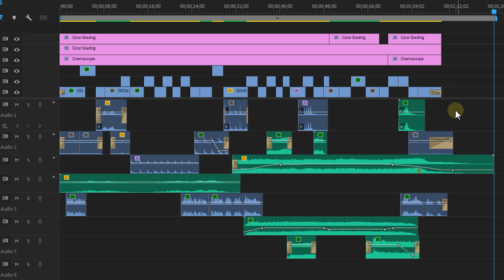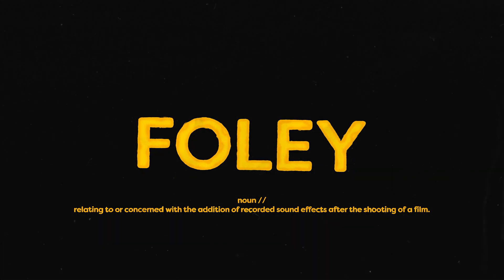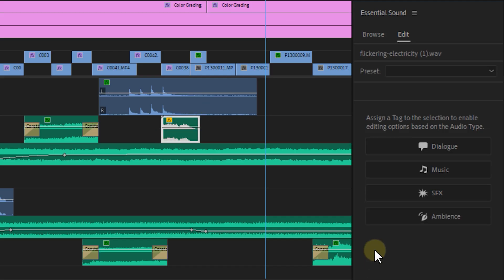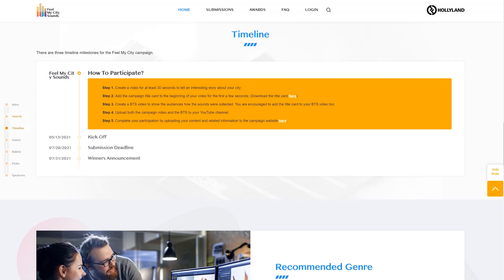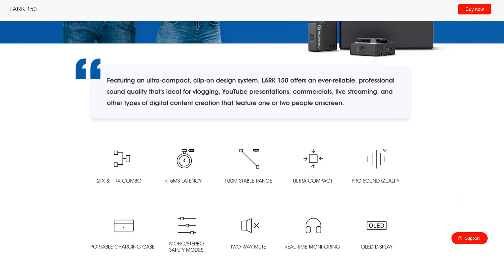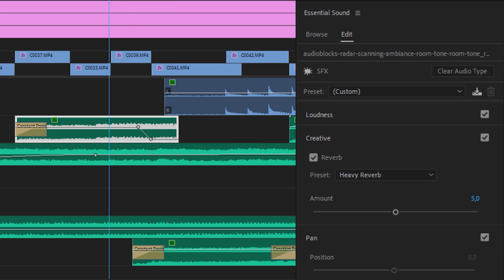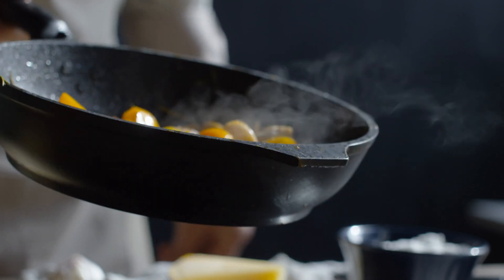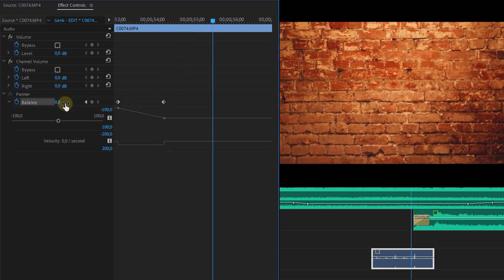5 Tips to Improve your SOUND DESIGN (Premiere Pro Tutorial)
- Learn how to properly optimize the sound design of your video project with these 5 tricks in this beginner tutorial in Adobe Premiere Pro.